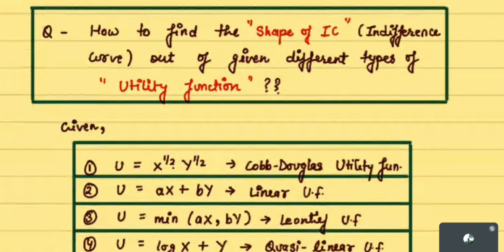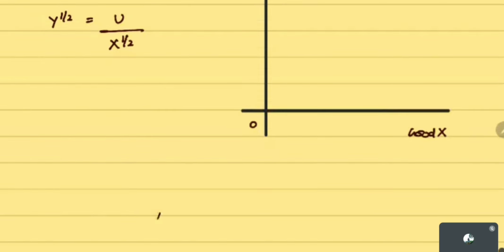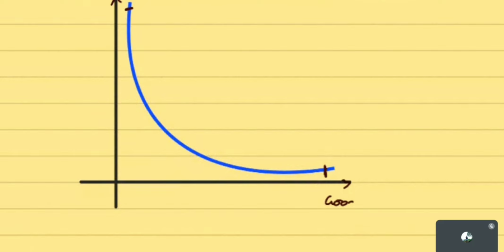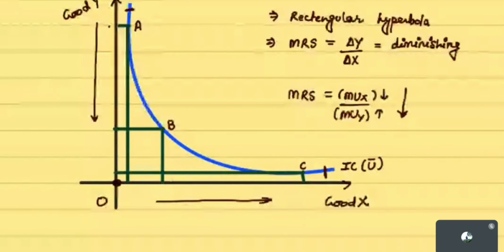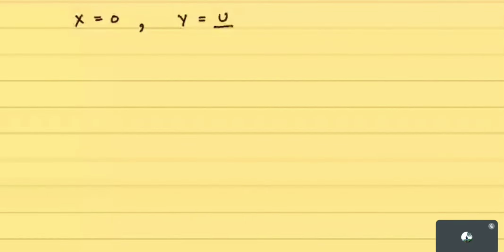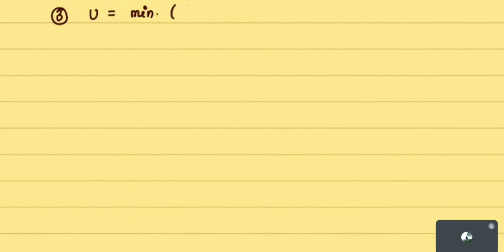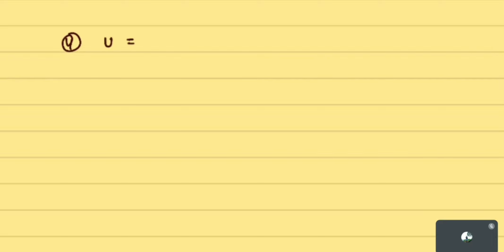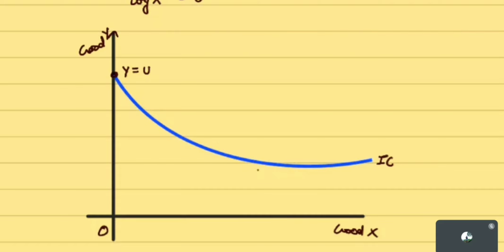How to find the "SHAPE of Indifference Curve (IC)" Out of Different given "Utility Functions" ?